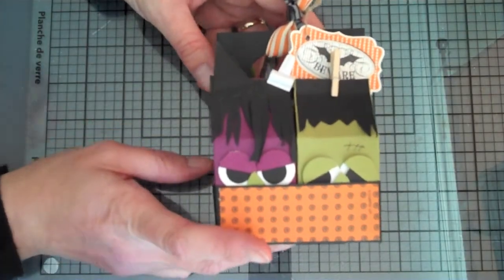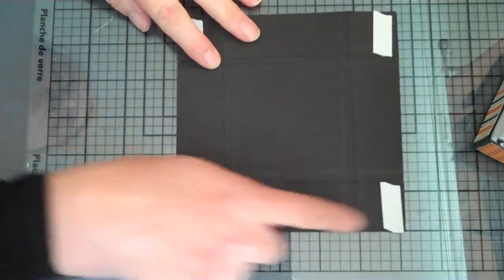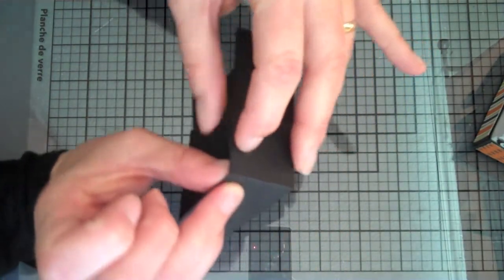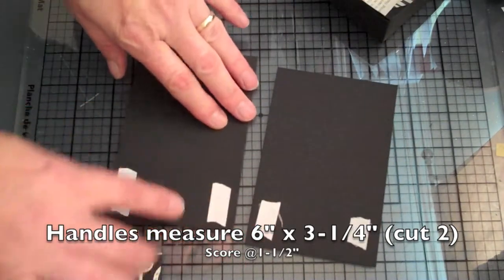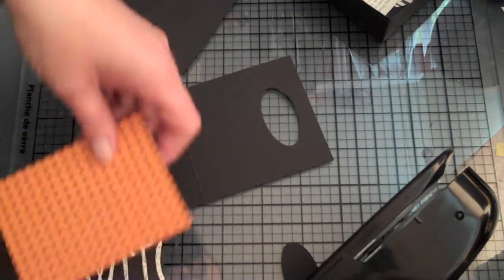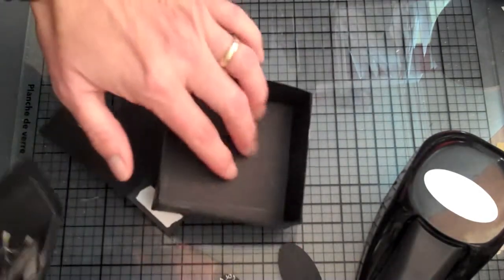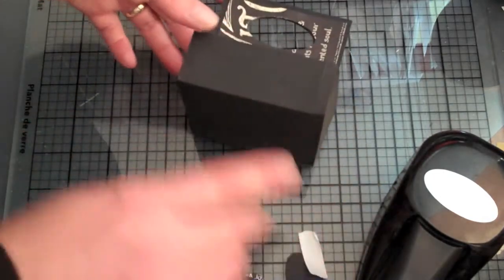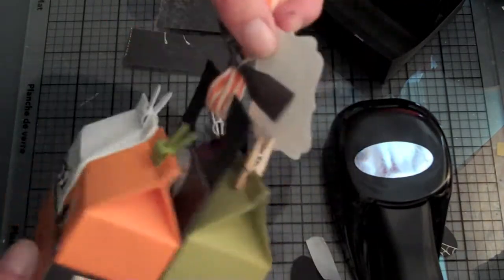Mini Milk Box Holder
In this video, I will show you another cute Halloween project.  I will show you how to make a holder for your mini milk box "monsters"!